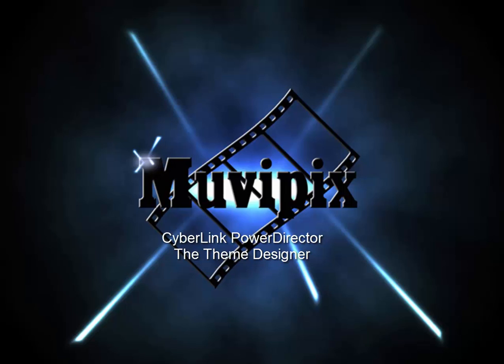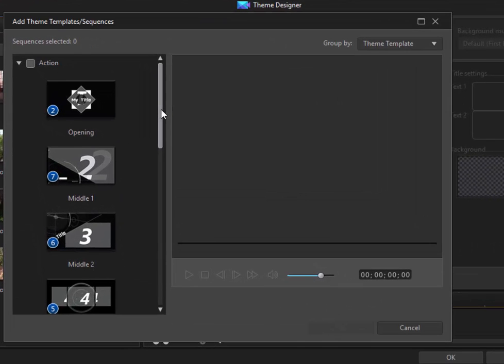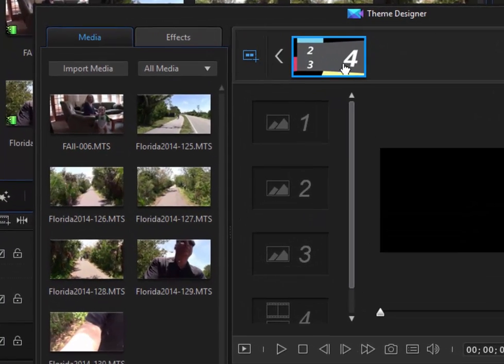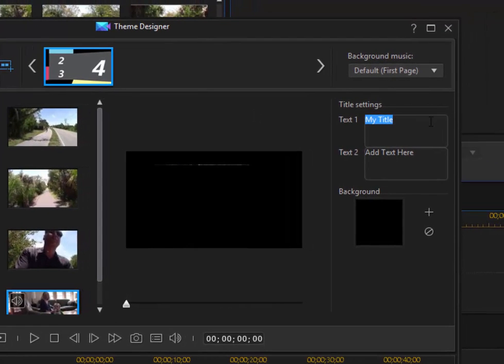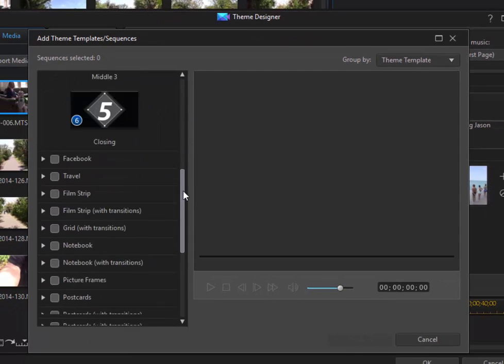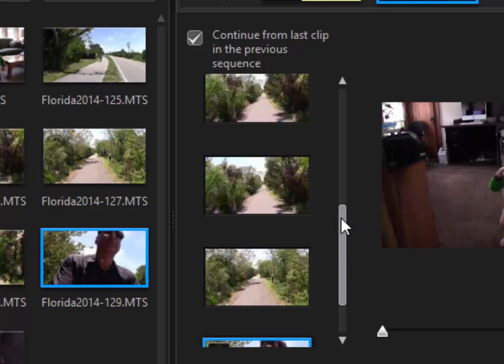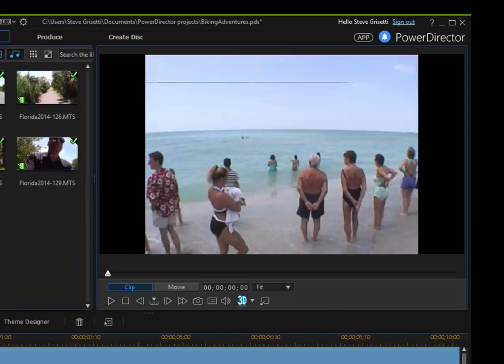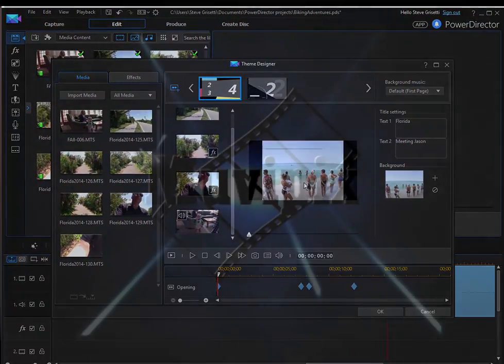The CyberLink PowerDirector Theme Designer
Using the new Theme Designer to build sequences and movies in CyberLink PowerDirector. For more tutorials, come to Muvipix.com!